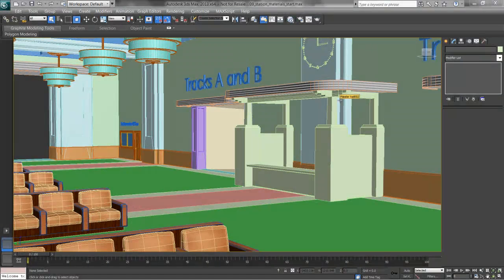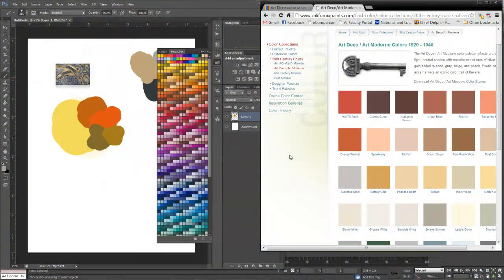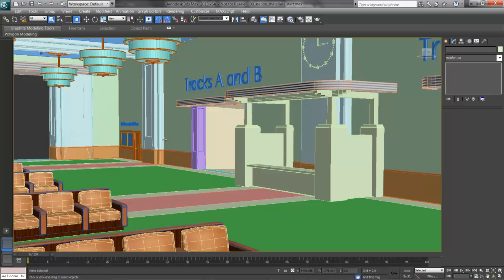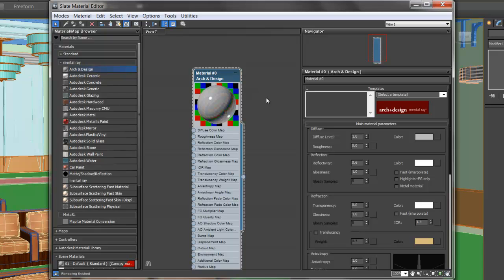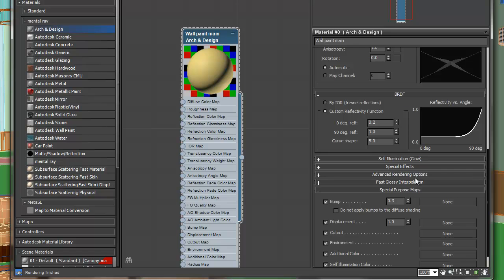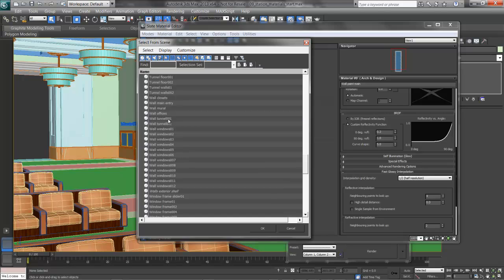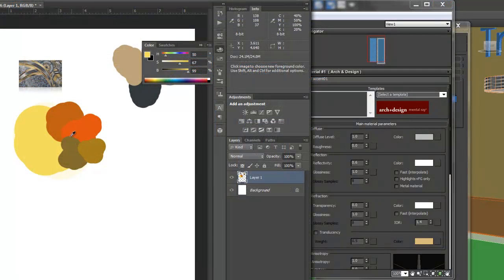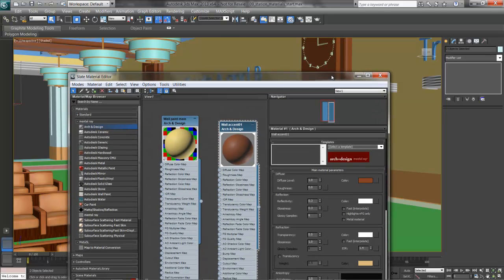3D Composition: Train Station part 8 - Creating & Applying Materials